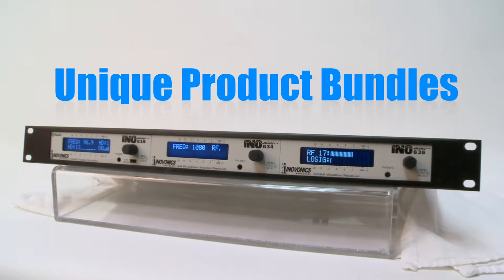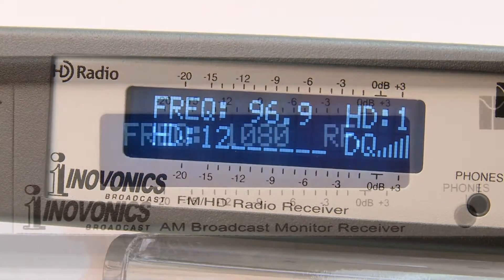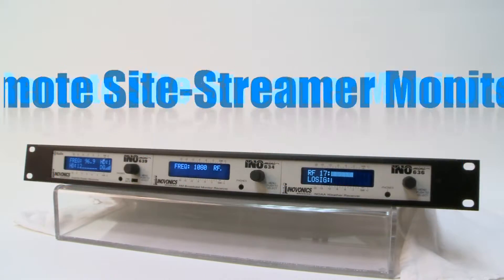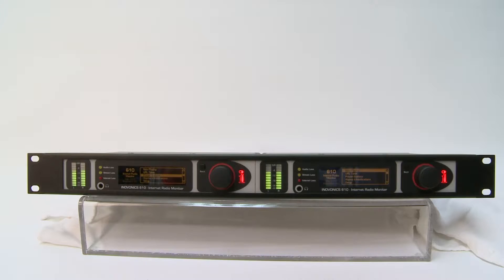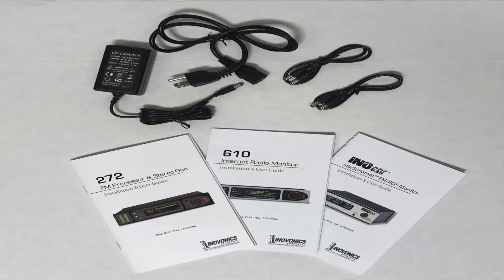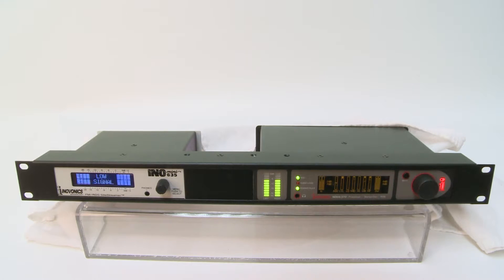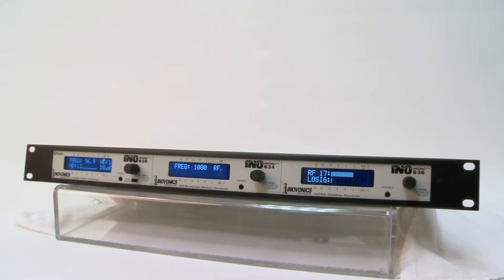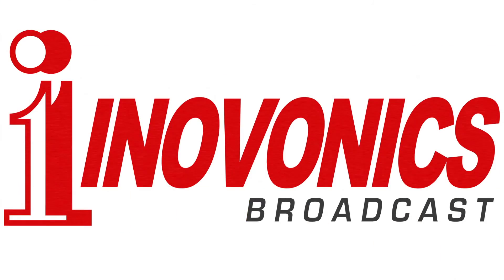Radio Electronics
Post Your Products